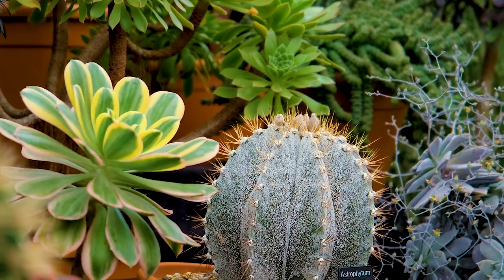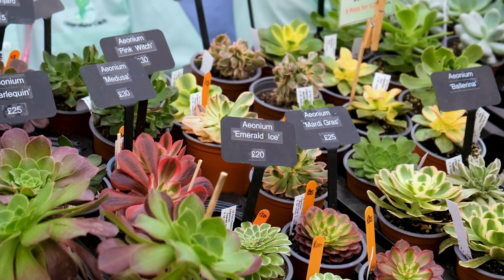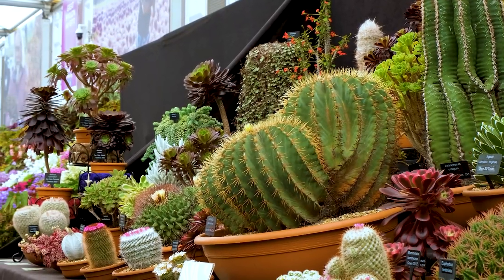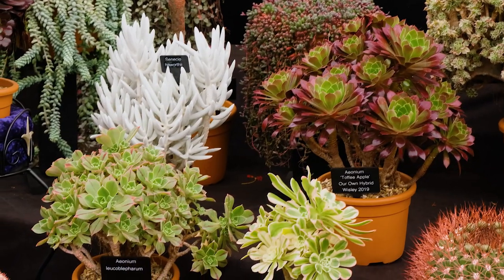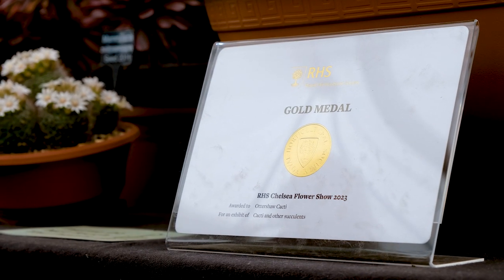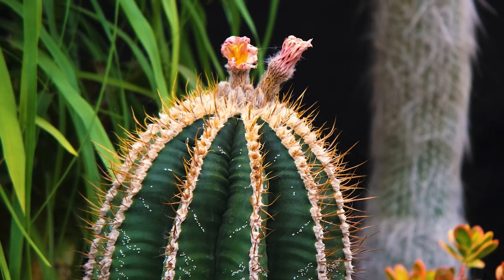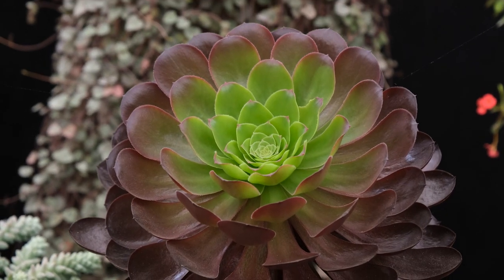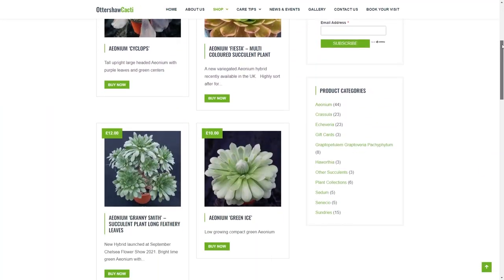OttershawCacti Award Winning Cacti and Succulent Growers rhschelsea #2023